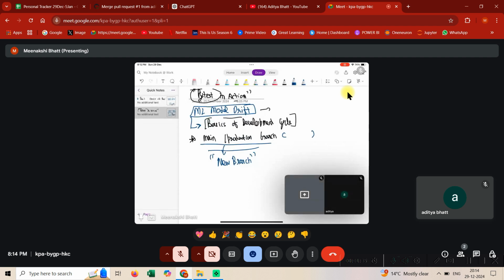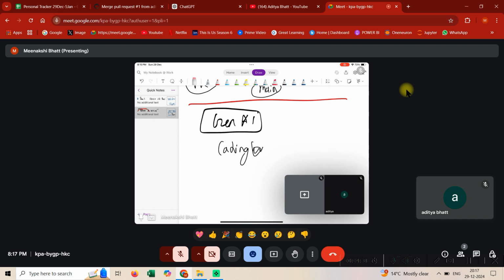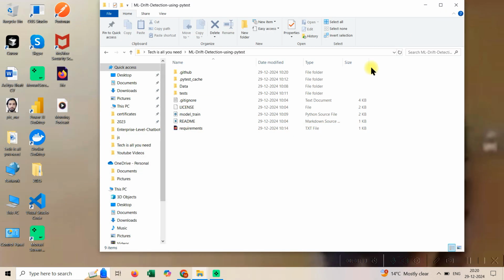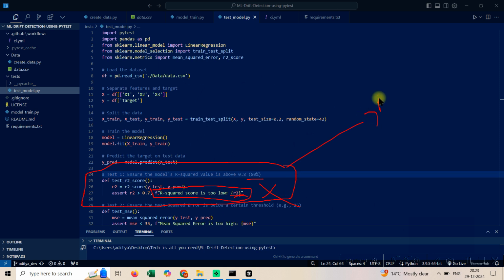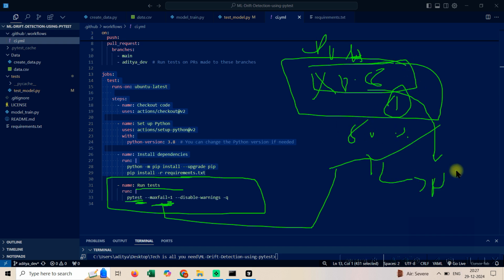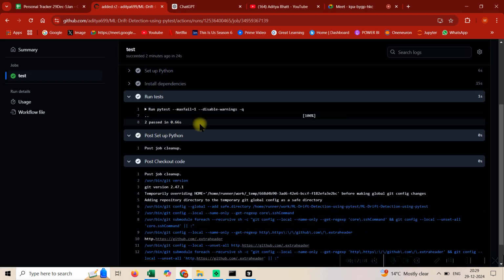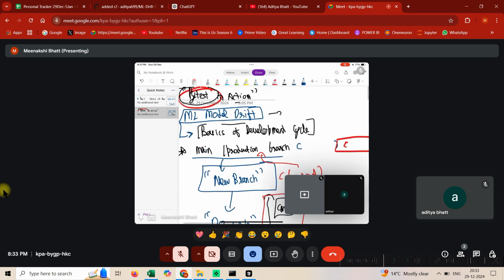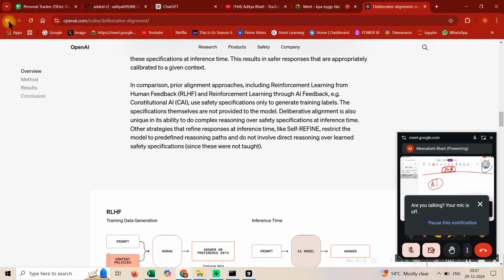ML model Drift Via Pytest